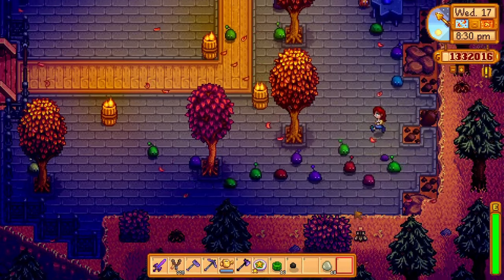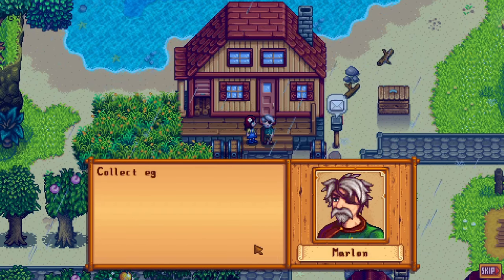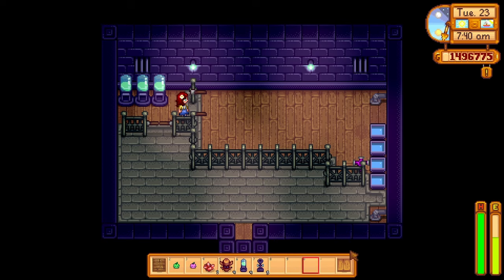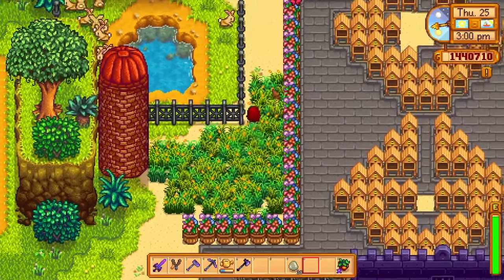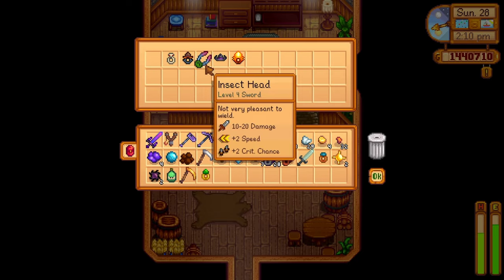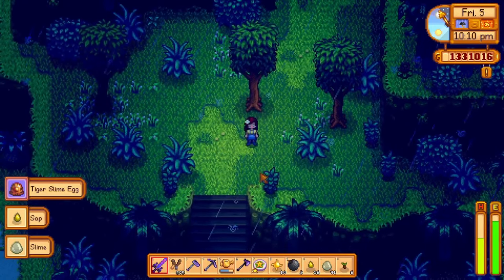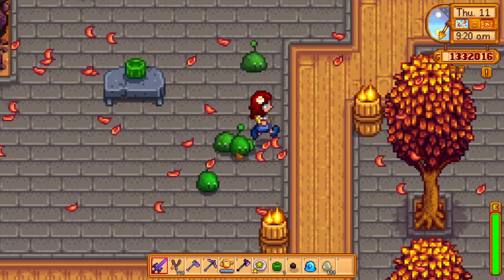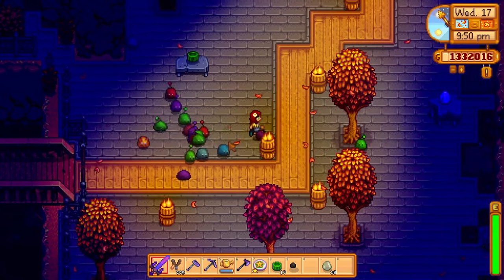Stardew Valley | Slime Hutch Guide & Layout | Tips and Tricks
The slime hutch in Stardew valley is an interesting mechanic, you might think that you can make lots of money using it, but that isn't really the purpose of the slime hutch. Instead, it is mainly used as a mechanism of fun, in this video, I will do a full slime hutch guide and show you a layout to reduce the likelihood of taking damage when you don't have the slime charmer ring.